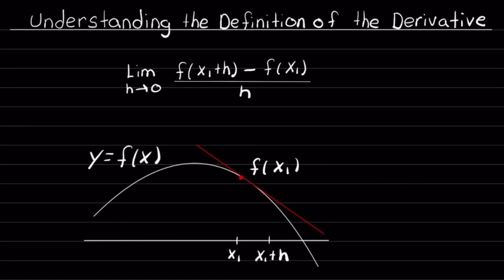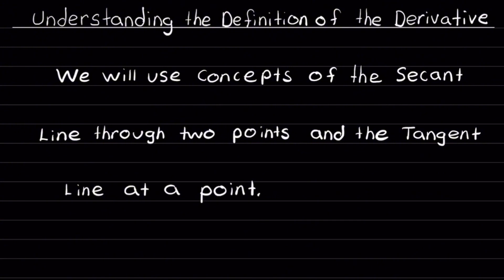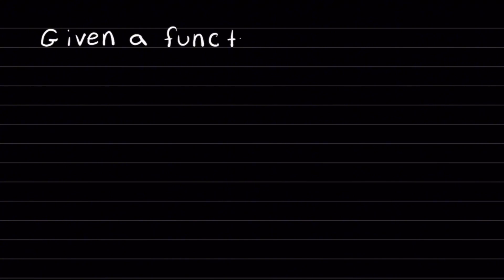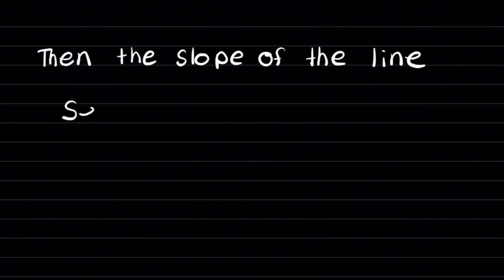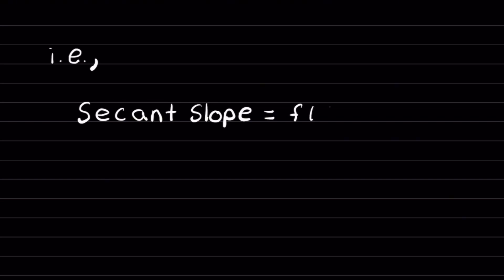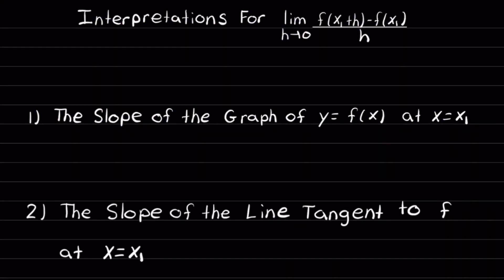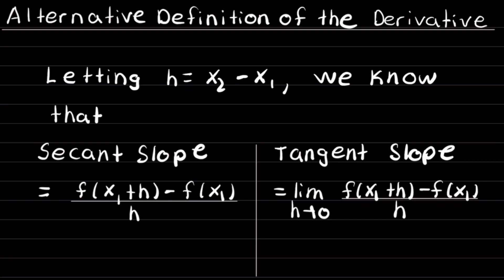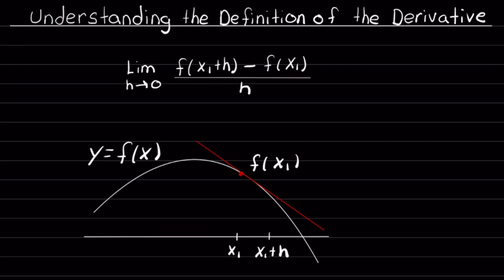Understanding the Definition of the Derivative | Including the Alternative Definition | MathAngel369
✨Understanding the Definition of the Derivative, Including the Alternatives Definition ✨

We will use concepts of the secant line through two points, and the tangent line at a point.

Below are the time stamps for this Video:

🔹The Definition of the Derivative
Skip to 0:16

🔹 Definition of the Secant Line
Skip to 3:30

🔹Definition of the Tangent Line
Skip to 4:26

🔹Understanding the Secant Slope
Skip to 5:39

🔹Understanding the Tangent Slope in Connection with the Secant Slope
Skip to 9:54

🔹Visual of the Secant Line in Connection to the Tangent Lines
Skip to 12:30

🔹 Understanding The Alternative Definition of the Derivative
Skip to 14:52

➕MathAngel369➕